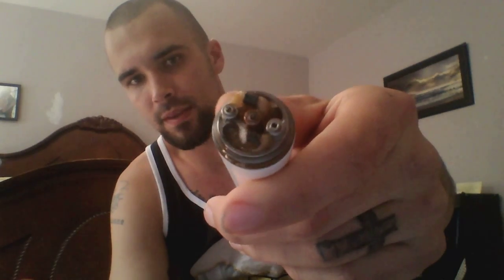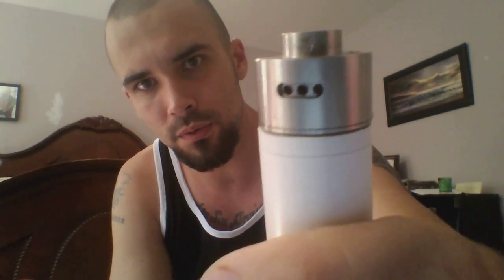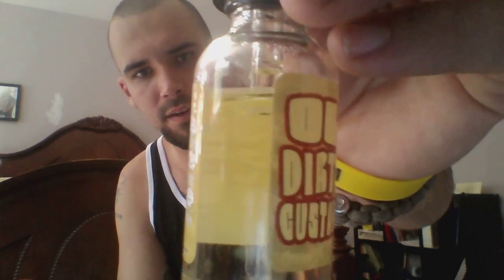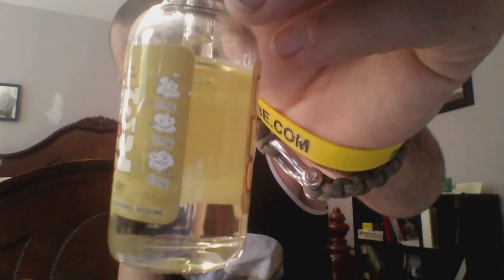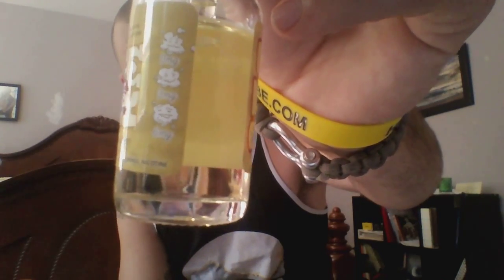double review! ol dirty custard juice and derringer rda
forgot to say why i switched the drip tip. the original drip tip is very short and heats up way too fast.